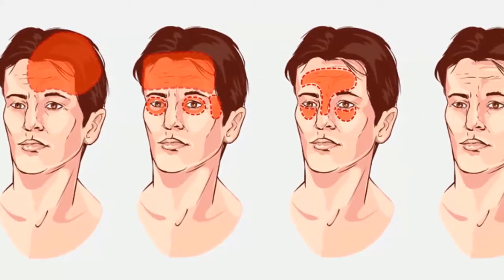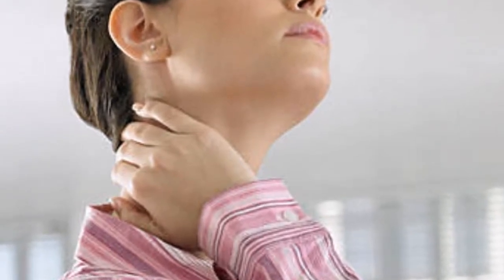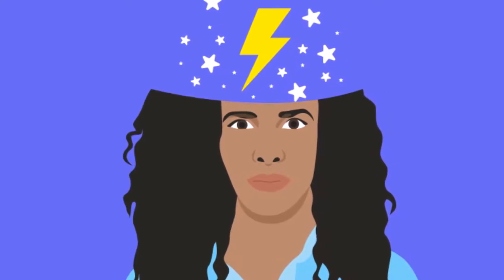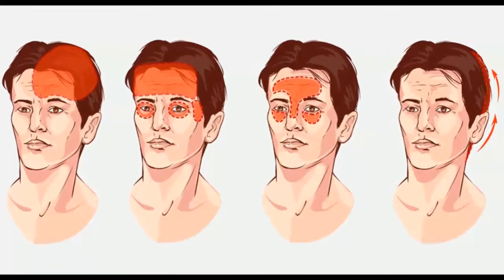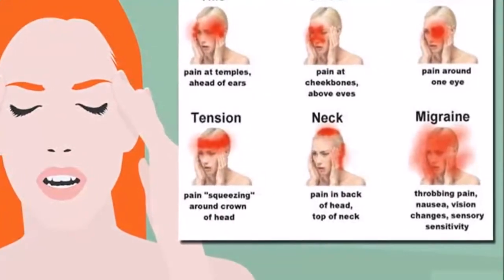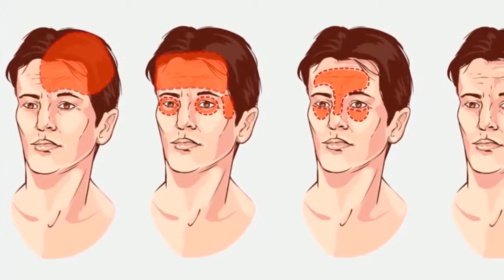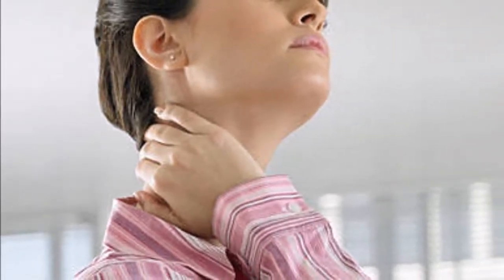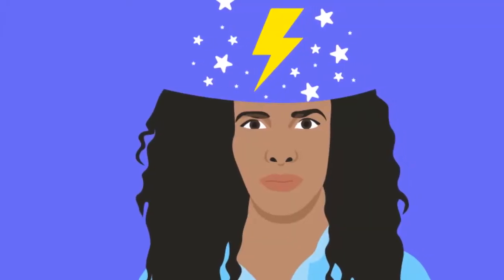HOW HEADACHES REVEAL THE BAD SIGN OF OUR HEALTH!!